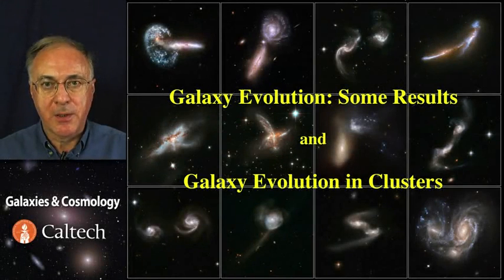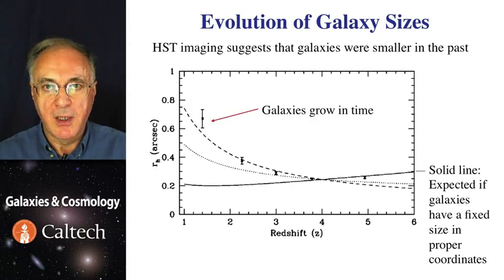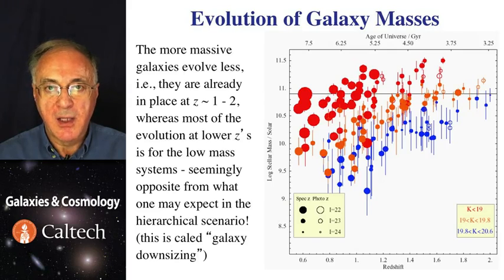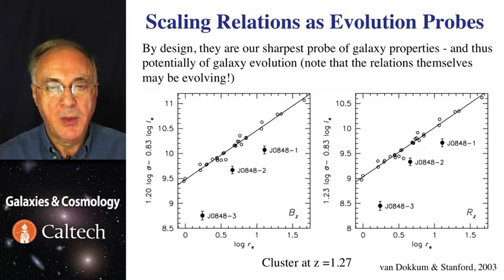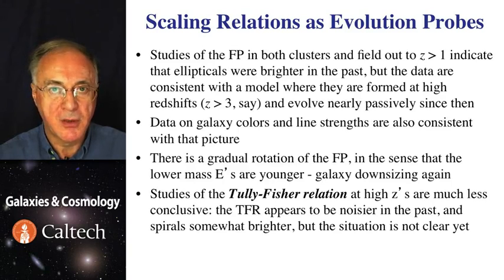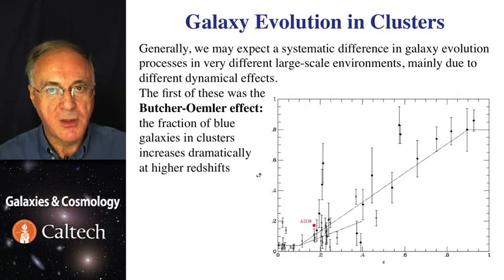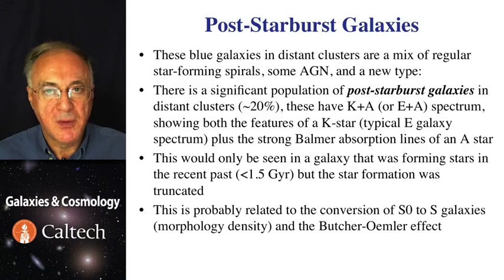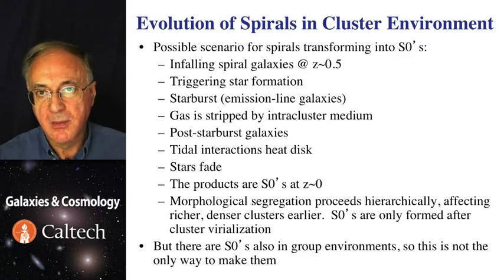04 Module 13 4 Galaxy Evolution Some Results Galaxy Evolution in Clusters 10 16